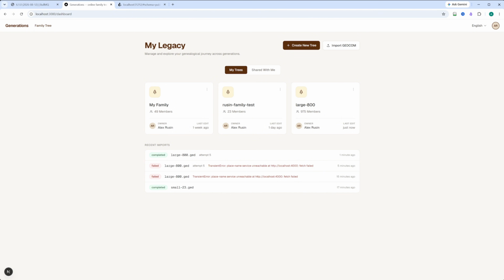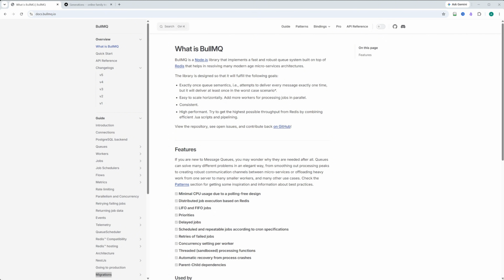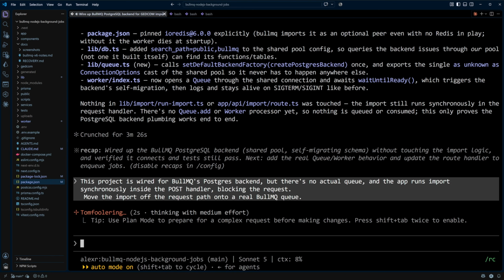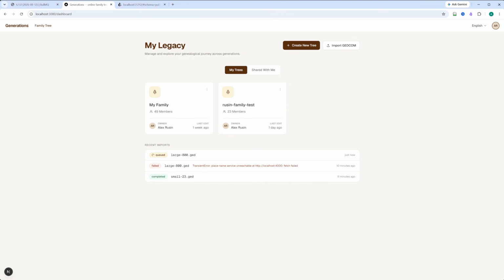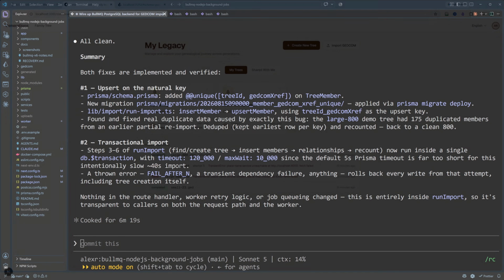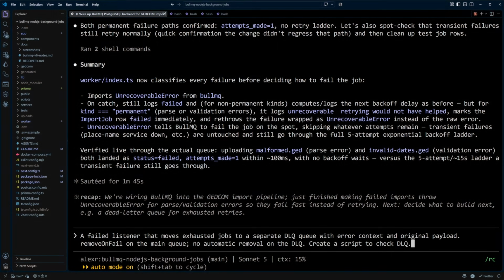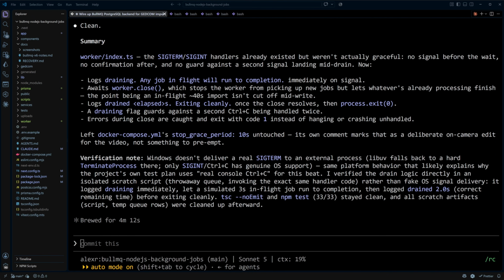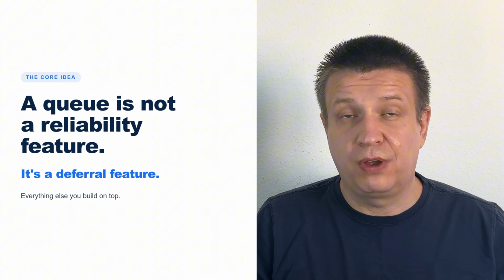Node.js Background Jobs with BullMQ Postgres Backend: Everything You Need to Know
BullMQ 6 added a Postgres backend, so if your app already has Postgres you don't need a second datastore just to have a queue. I cover where that's the right call and where Redis still wins, including throughput, connection pool contention, and how new this backend actually is.

Stack: Node.js 24, Next.js 16, BullMQ 6, Prisma 7, PostgreSQL 18 in Docker. Built with Claude Code.

⏱ Timestamps:
0:00 – The 800-person file that imported 975 people
1:36 – Why a queue can be worse than no queue
2:17 – BullMQ on Postgres — no Redis
2:44 – Breaking changes and why your agent doesn't know about them
3:27 – Wiring Postgres backend and moving import off the request path
5:54 – Retries and exponential backoff
7:12 – Retries just broke my data: non-idempotent writes
8:12 – Fixing it: upsert on a natural key + transaction
9:23 – Not everything deserves a retry: UnrecoverableError
10:34 – Building a dead letter queue
12:01 – Graceful shutdown, SIGTERM, and Docker's stop_grace_period
13:23 – Postgres vs Redis for BullMQ
15:20 – Conclusion